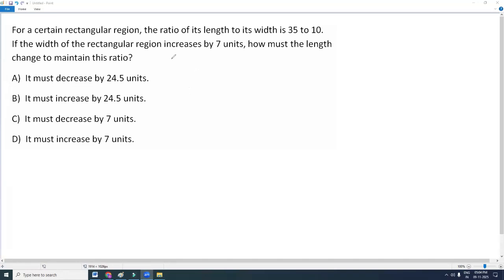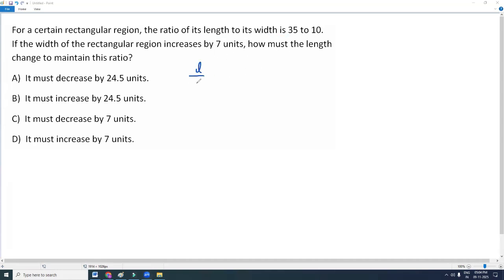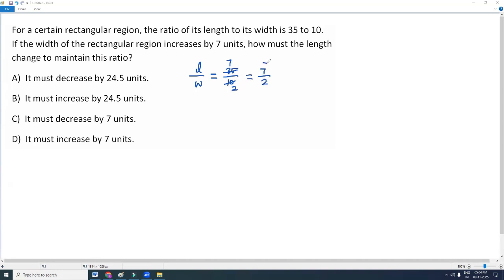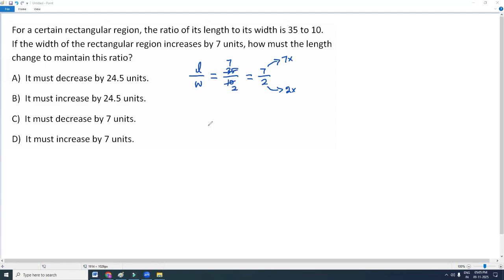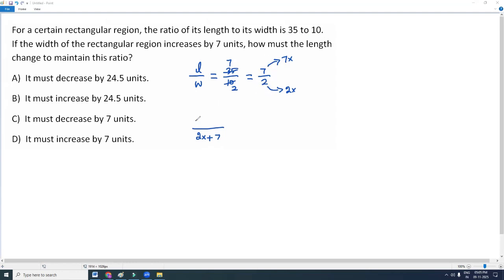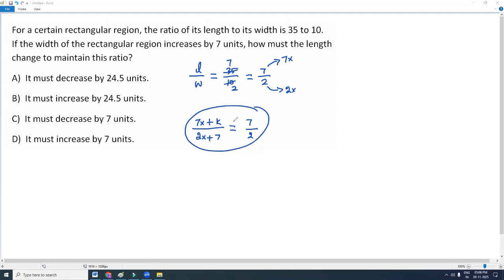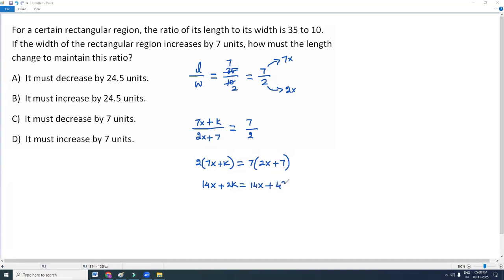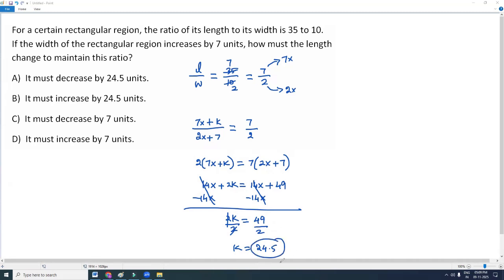The SAT Math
For a certain rectangular region, the ratio of its length to its width is 35 to 10. If the width of the rectangular region increases by 7 units, how must the length  change to maintain this ratio?

A)  It must decrease by 24.5 units.
B)  It must increase by 24.5 units.
C)  It must decrease by 7 units.
D)  It must increase by 7 units